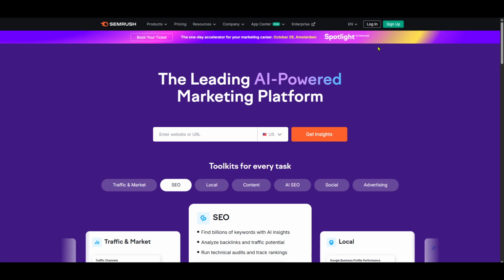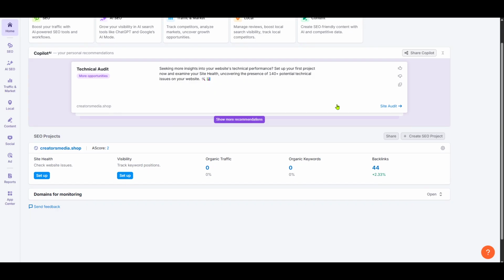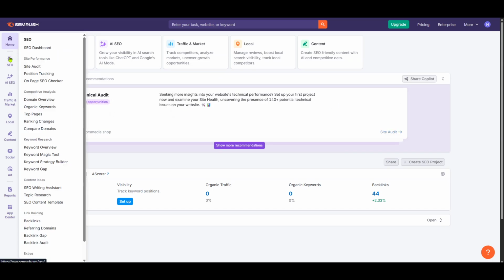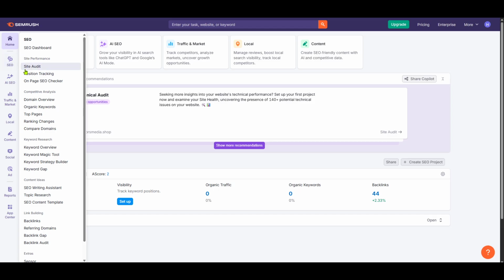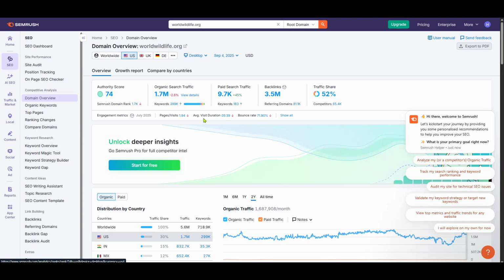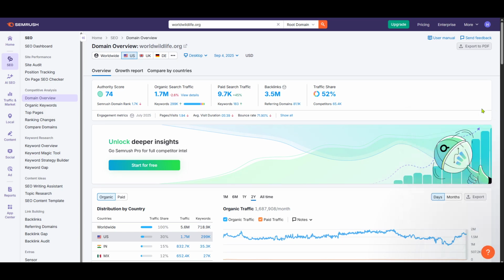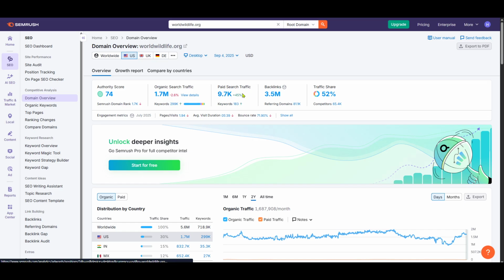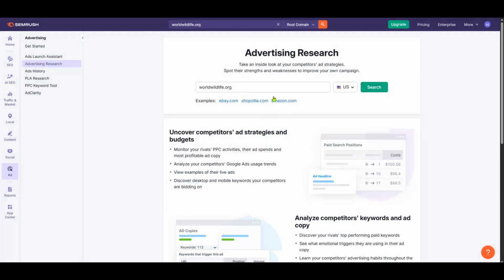How To Use Semrush To Beat Your Competitors In Paid Traffic [2025 Guide]